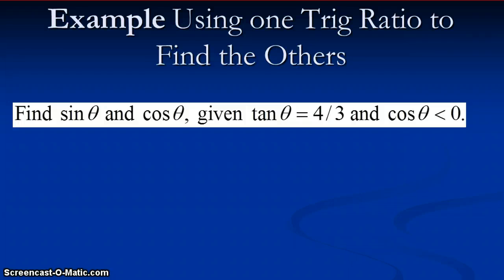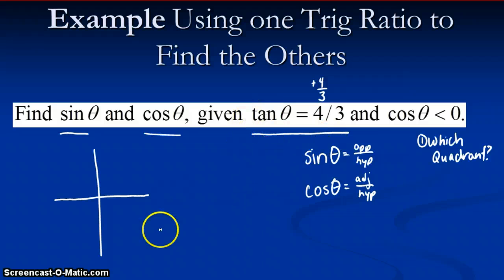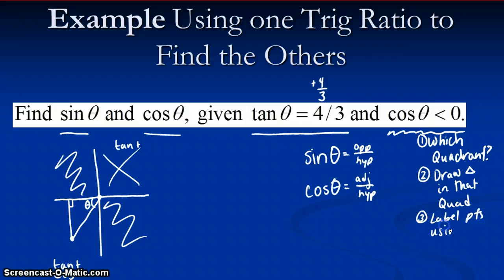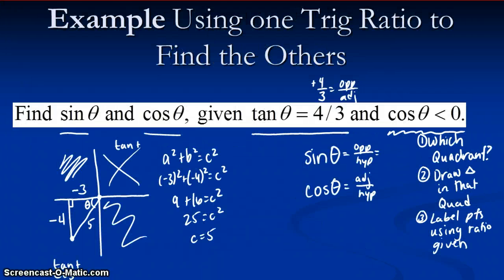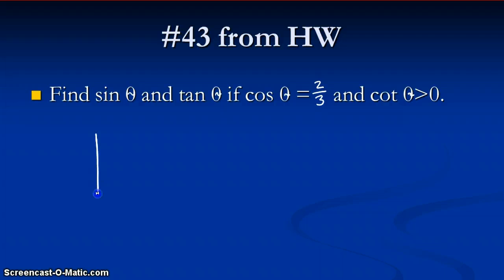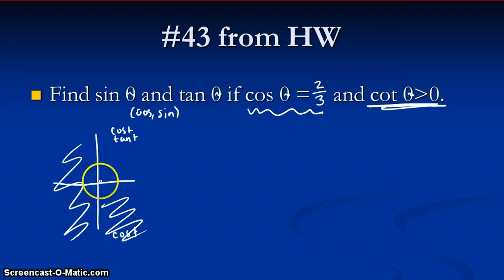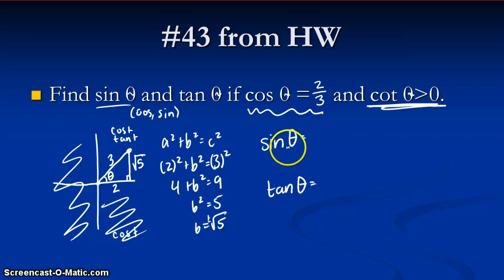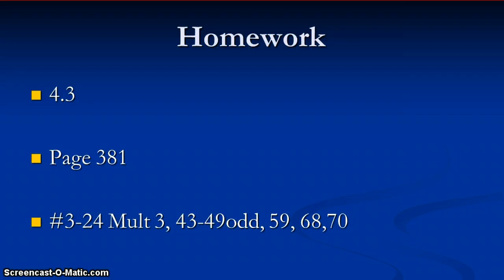4.3 Finding trig funcitons given trig ratio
4.3 Objective 2